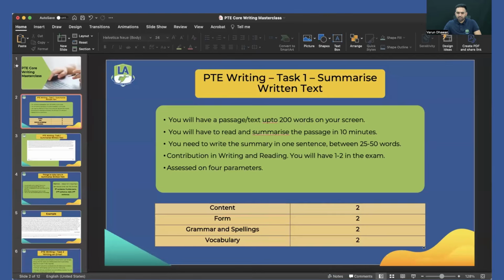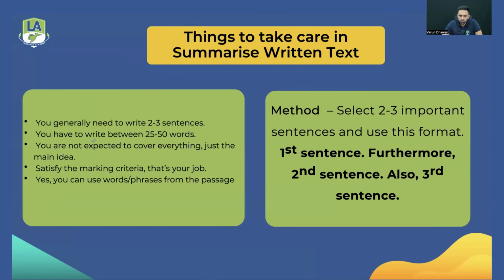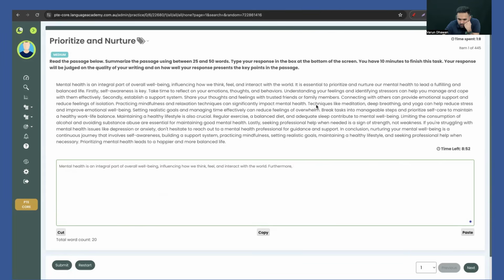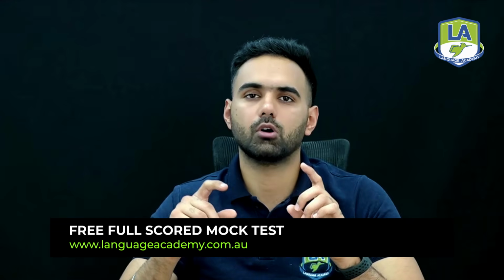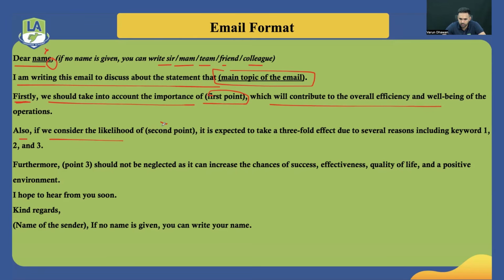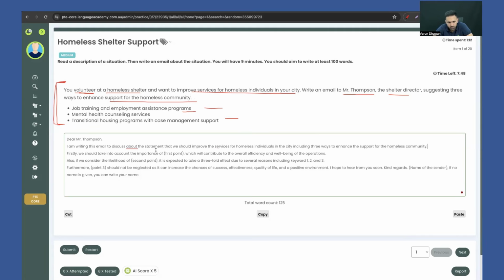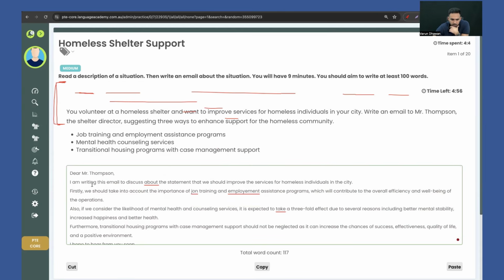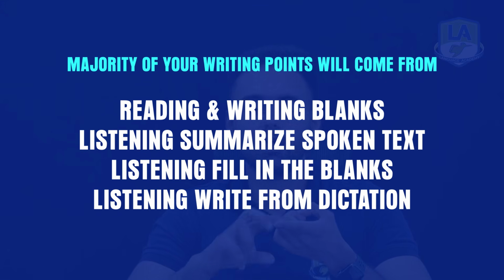PTE Core Writing Masterclass for a Band 9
In this video, our PTE Expert, Varun Dhawan, comprehensively covers everything you need to know about the PTE Writing module in PTE Core Test. The video provides insights into the marking criteria, tips, strategies, and proven templates for both Summarize Written Text and Writing an Email tasks. You will also discover how to effectively implement these templates to achieve your desired scores in first attempt. Make sure, you watch the video till the end to clear all your doubts. We wish you the very best for your test!

Take notes and start practicing to get your desired score in PTE Core.

Timestamps:
00:00: PTE Core Writing
01:09: Summarize Written Text
04:15: Summarize Written Text Template with Example and Tips
10:06: Writing Email Marking Criteria, Tips & Template
14:52: Email Template with Example
21:59: Conclusion and Tips